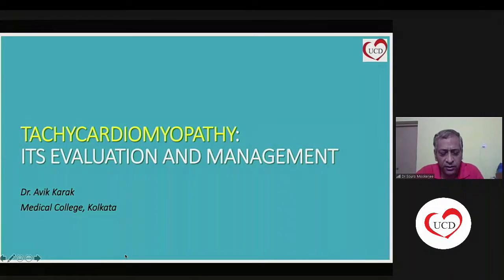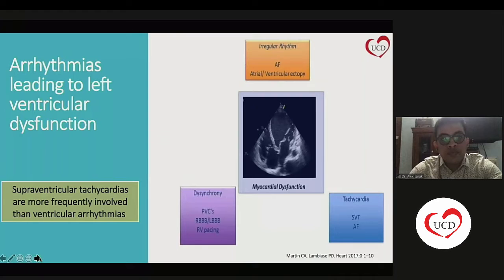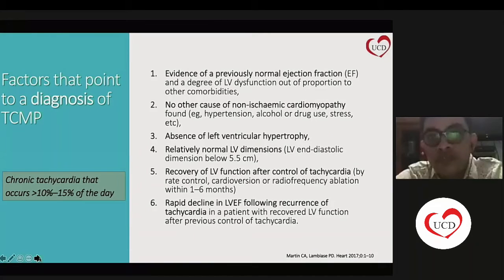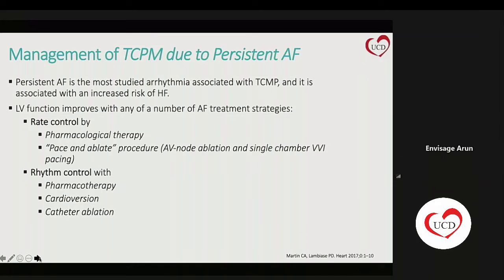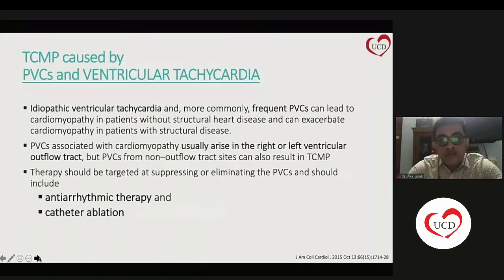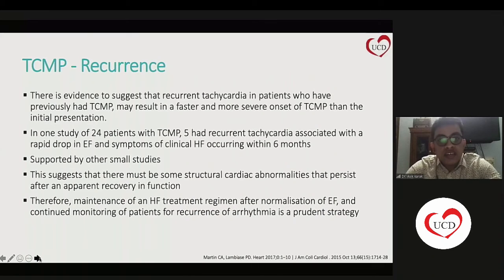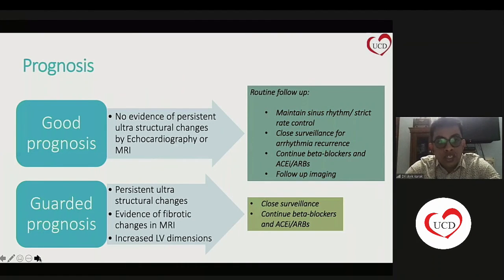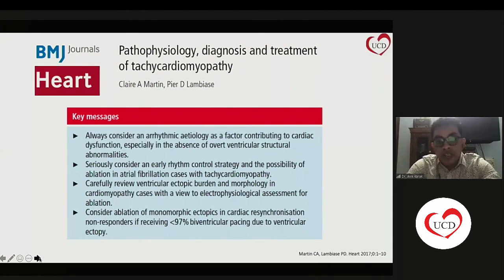Tachycardiomyopathy: It's Evaluation and Management